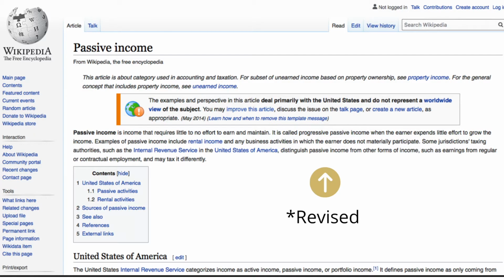What Actually Is Passive Income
What passive income is, how and why starting an online business can be profitable. Explains the difference between passive and active income. Gives examples of what online business you could start with some examples given.

Here's a FREE video series on how to get started with an online income with my mentor Stuart Ross:

Rich Dad Poor Dad - Robert Kiyosaki

Find out more about passive income here: createyourdigitalfuture.com